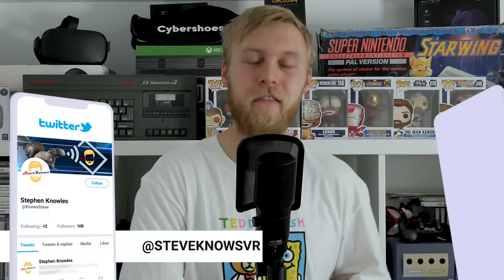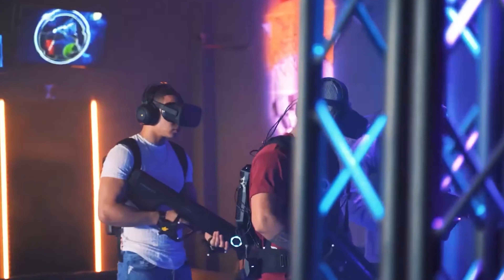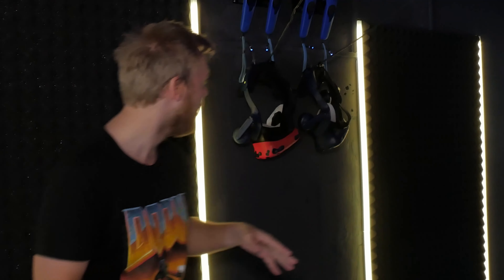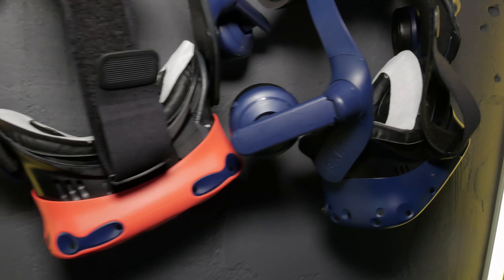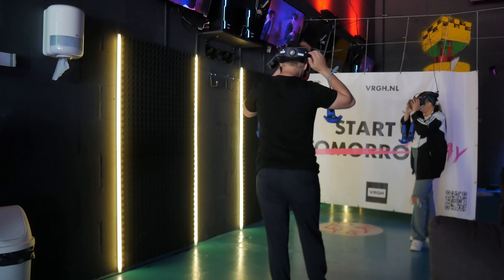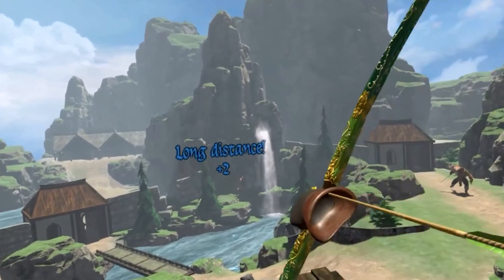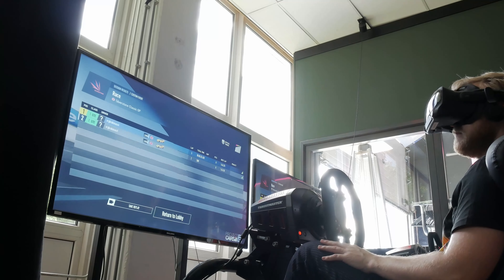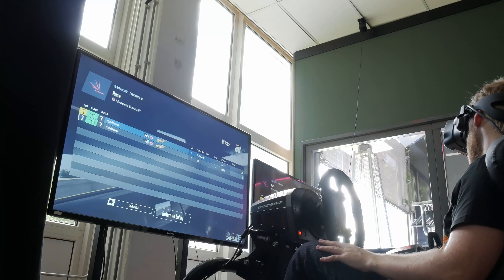A Full Body Tracking Free Roam Arena - VRcades of the World ( The VR Gaming House)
Today we are in the Netherlands to Visit VRGH a Gaming Arcade that has a Full Body Tracking Free roam Arena, where you can put PC backpacks on and enjoy VR freedom. I go over the experiences available, some gameplay & thoughts.

**Unfortunately the Free Roam experience was having issues on the day i arrived.  Footage of that Experience here though

** I dropped my Camera on the day for filming you may of seen in my previous video its now Fixed. Sorry for that. expensive fix.

Good Day!

DAPUGE1
Shynee - YT
BoggitVR
Aric
Jaroslaw Nikoniuk
Skeeva - Between Realities YT
Chris Taylor
YeetMeister D
Steve Silk
Zack Lee
John Q
Matthieu Sansen
VR Balance - Accessories
SaberQuest